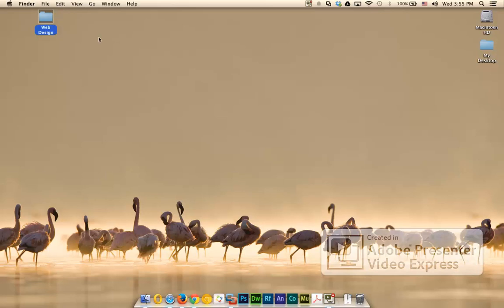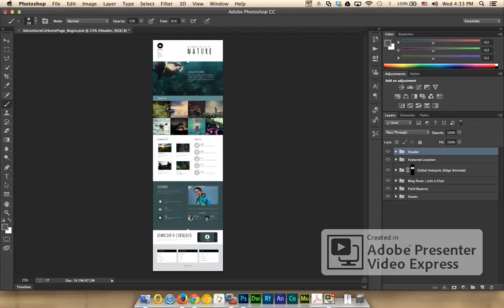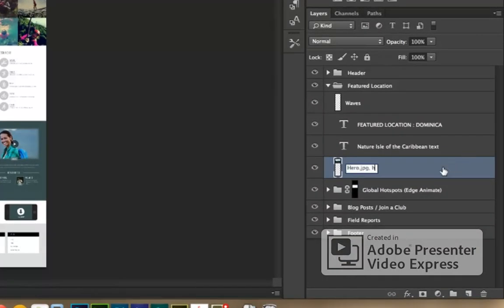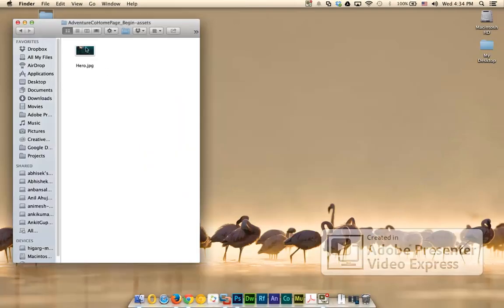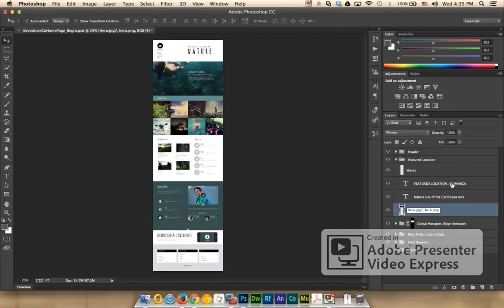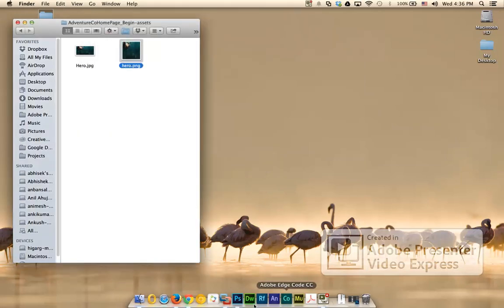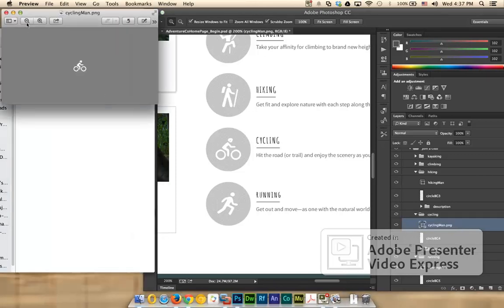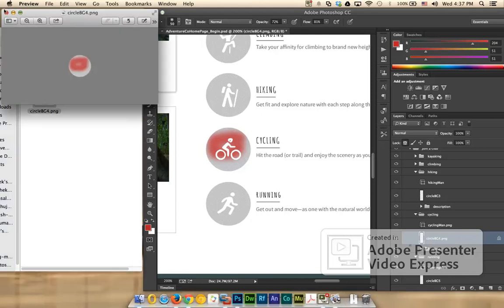Generating Assets for web using Photoshop CC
Use Photoshop CC to generate png, gif and jpg to create websites.